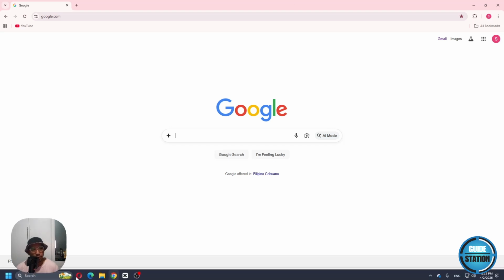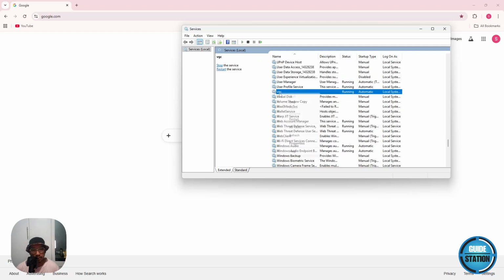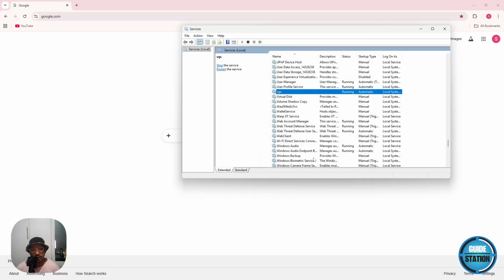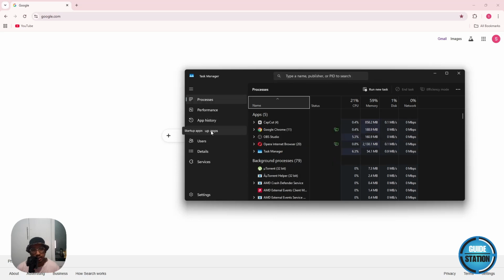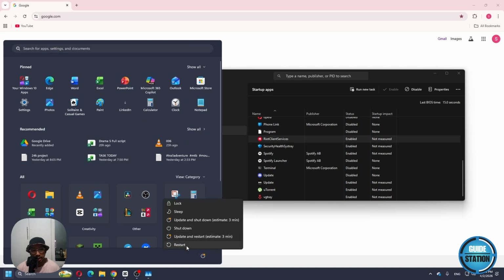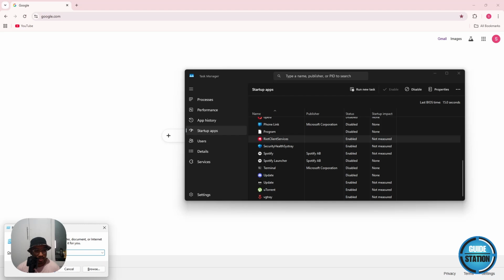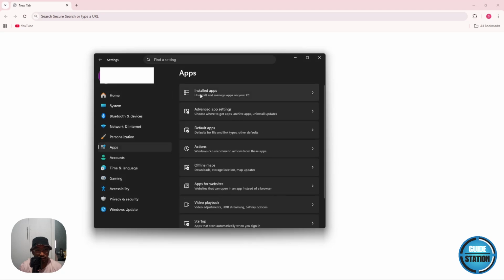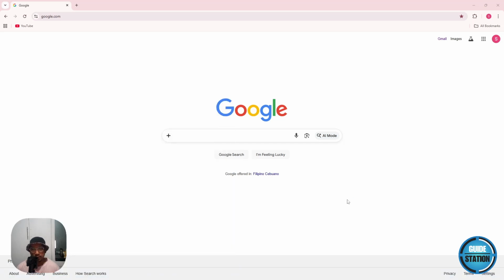How To Fix VAN 68 Error in Riot Client (2026)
How do I fix the VAN 68 error in the Riot Games client? In this video tutorial, I'll show you how to solve the VAN 68 connection error so you can launch and play your games without issues. Enjoy!